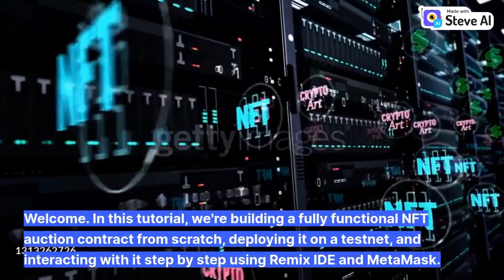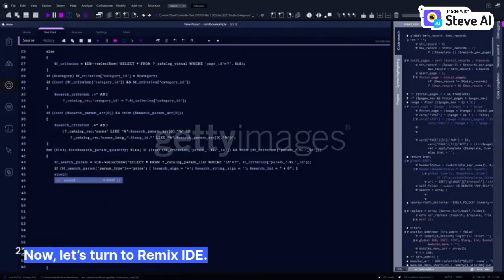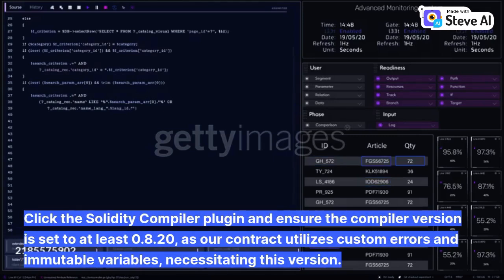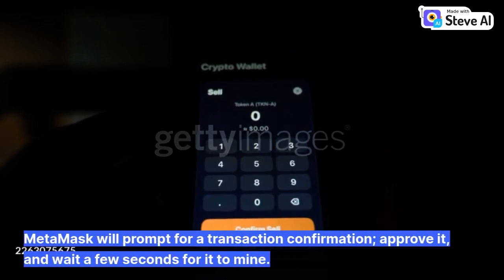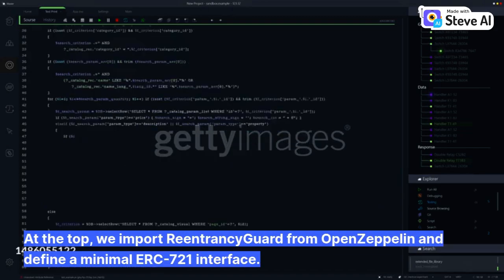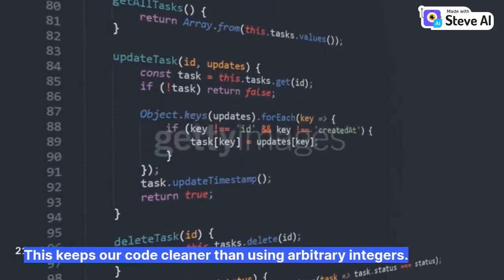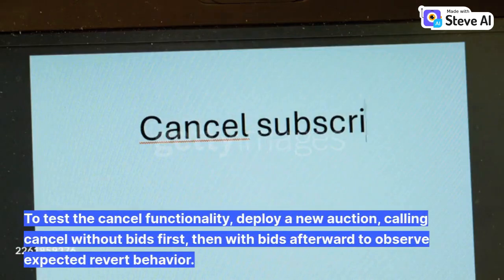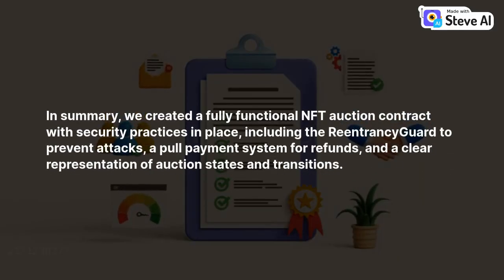NFT Auction Contract Tutorial